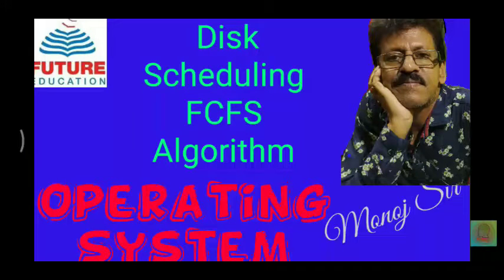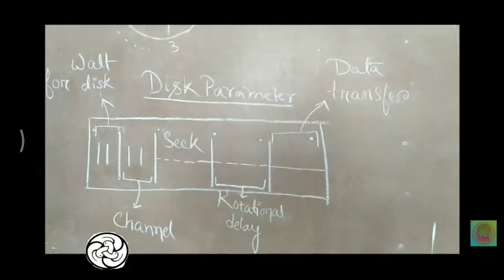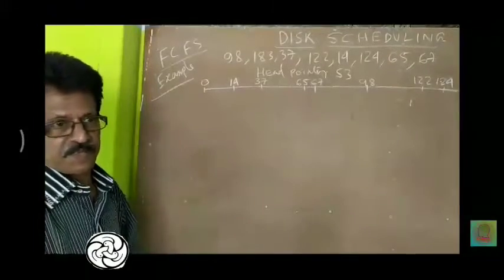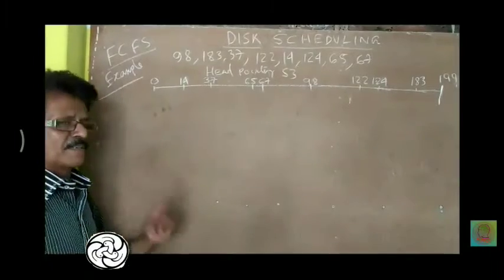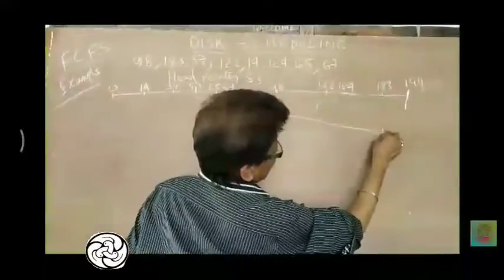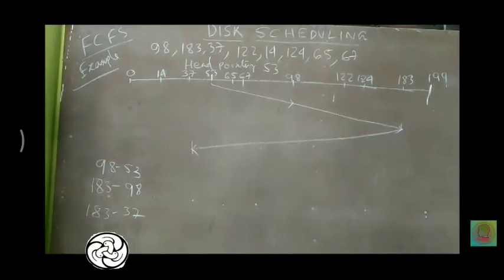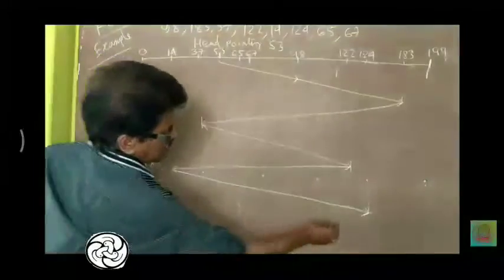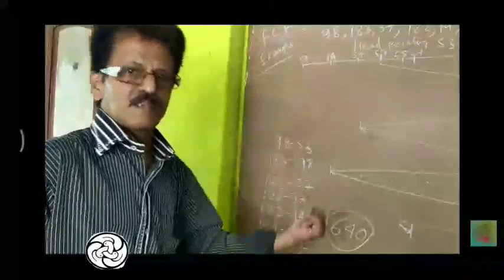Disk Scheduling | FCFS Algorithm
Disk Scheduling FCFS algorithm paper - OS, B.Tech,MCA
PDF notes view Google drive

Interest on Deep Learning CNN,IoT, Cybersecurity

Prof. M K Sur B.Sc,B.E,M.Tech
CSE Department
Future Institute of Engineering and Management
Kolkata

Corporate member of IEI (India).

Teaching domains of Prof. M K Sur : Previously attached with Techno India Group ,Kolkata
25 Years Experience in Teaching profession. Video Lectures available for DBMS,OS, Networking,Cloud Computing,Data Structures,C++,Java,Python, Opencv, Machine Learning ,Data Science etc.Any
Question write in comment box.